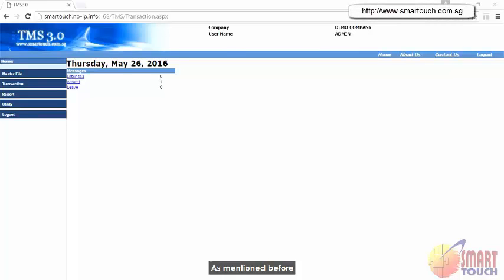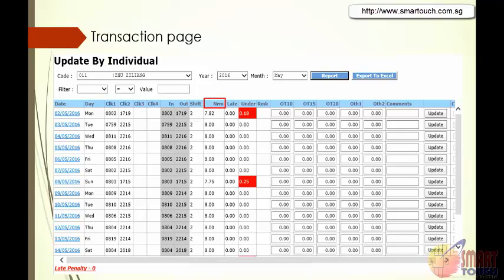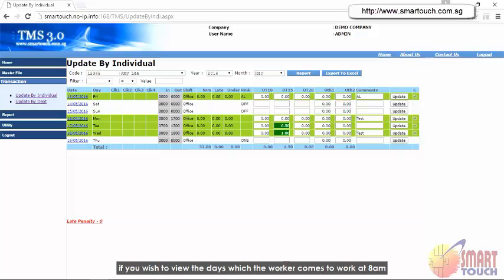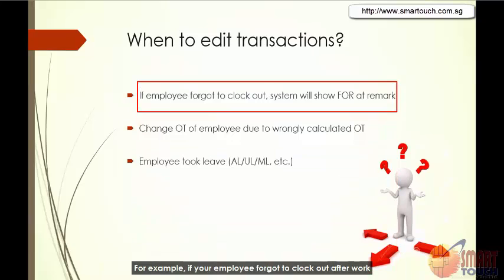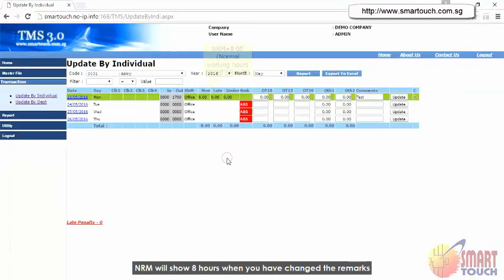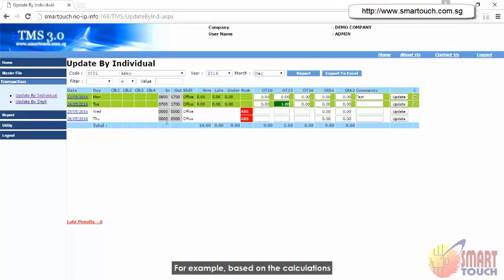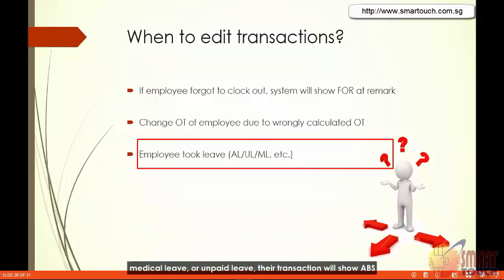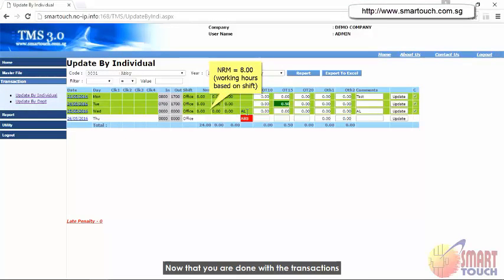Payroll Malaysia integrated with Biometric face recognition time Attendance system part 3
Malaysia Payroll for Foreign employees are also covered under the Employment of Foreign Manpower Act,  Your payroll also coverd by the act if you are an employee working under a contract of service with an employer.

Malaysia payroll should cover EPF, SOSCO and HASIL  and support common bank in Malaysia like maybank, cimb bank, pbb bank, hong leong bank etc

It covers local and foreign employees payroll.

An employee can be employed in the following terms:

Malaysia payroll system should covered

Full-time
Part-time
Temporary
Contract
An employee's payroll can be paid on the following basis:

Hourly
Daily
Monthly
Piece-rated
If you work less than 35 hours a week, you are a part-time employee covered by the Employment of Part-Time Employees Regulations.

Smart Touch Technology provide below service,

Smart Touch Technology is a software, hardware and consultancy company. We specialize in the field of software development such as payroll (IRAS),  time and attendance (TMS), eLeave for  HR system (HRMS),  job costing, BCA BAS EPSS solution, worker dormitory system, hostel billing management system, visitor system (VMS) for security system solution, cloud TMS for multi-chain solution.

We provide the following service:

Facial recognition  system
Face recognition software
Time attendance machine
Time attendance management system
Biometric System
Facial recognition attendance system
Payroll software
Payroll System
Fingerprint attendance system